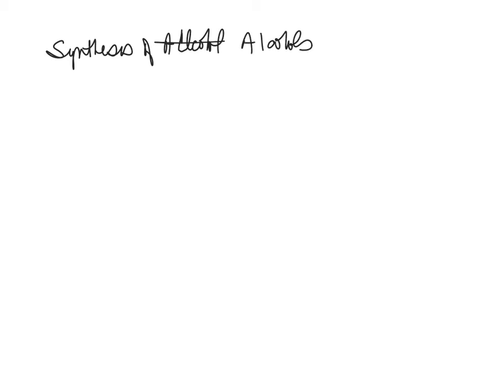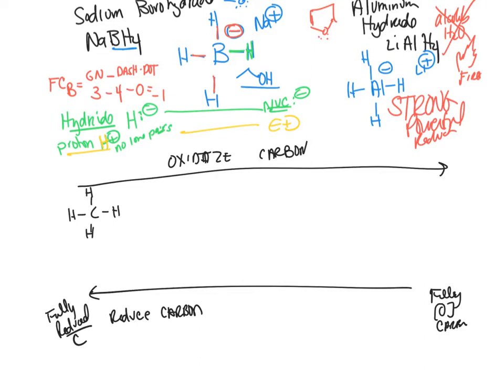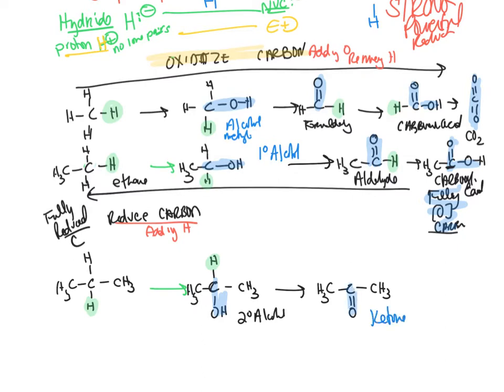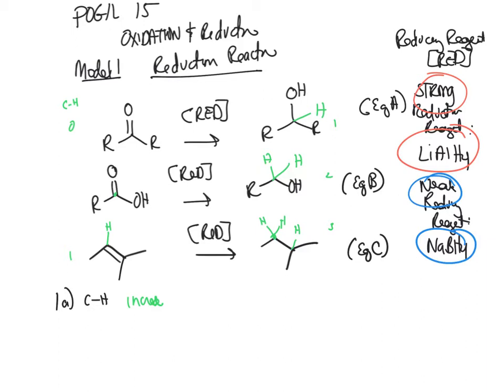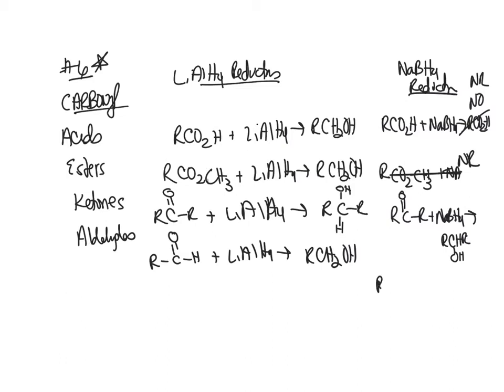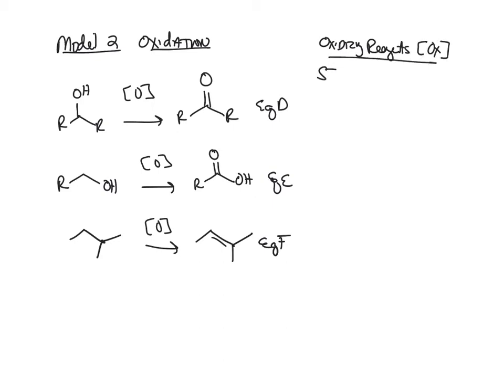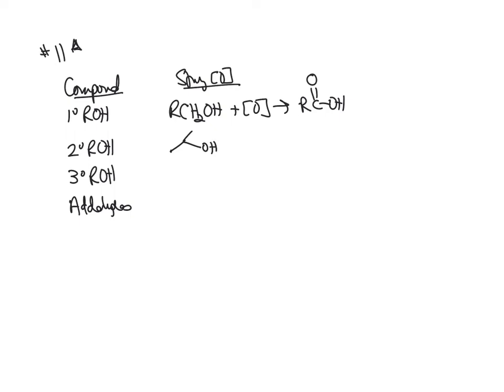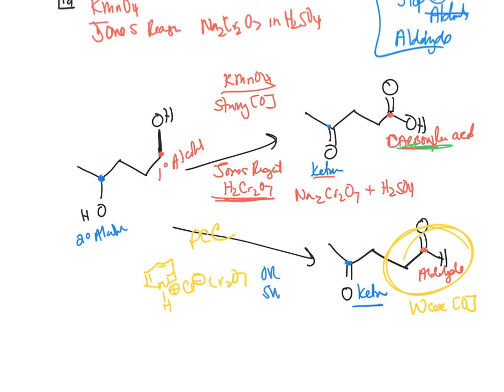Alcohols Oxidation and Reduction PG15